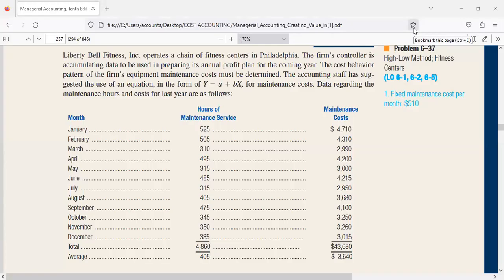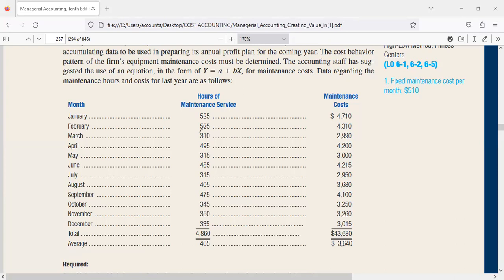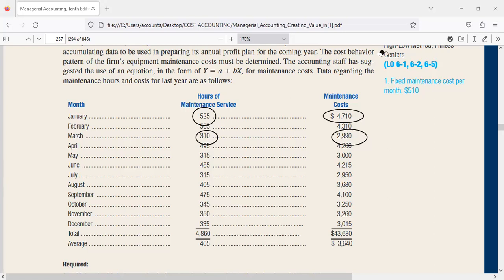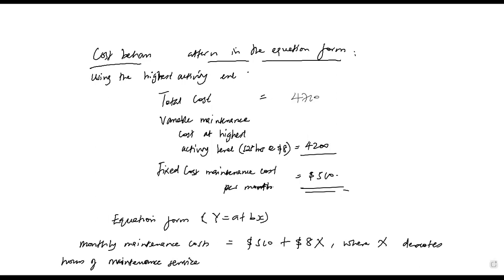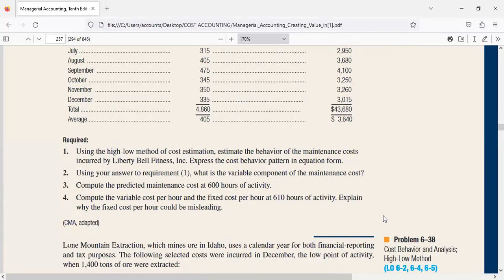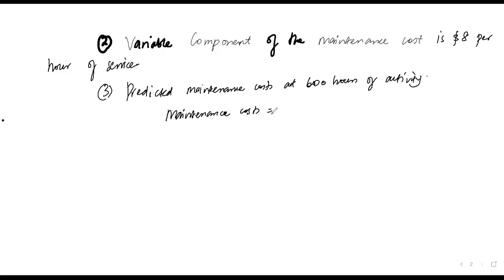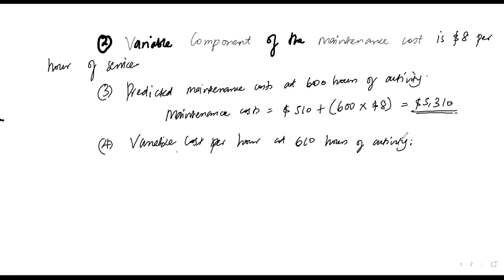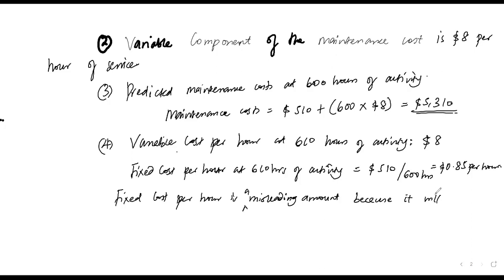High Low Method - Assignment 1